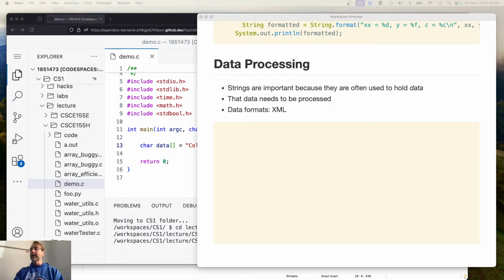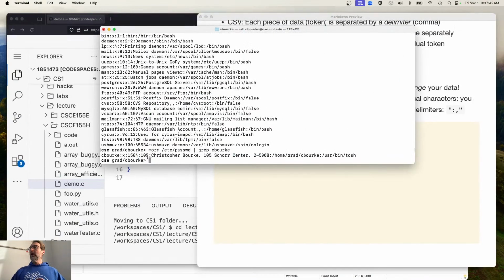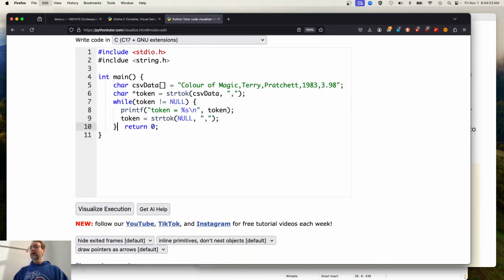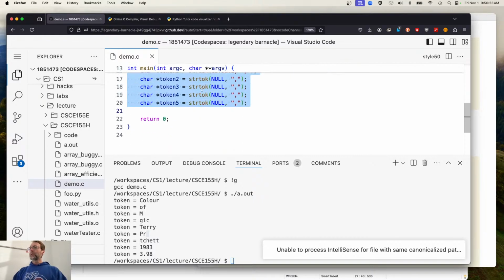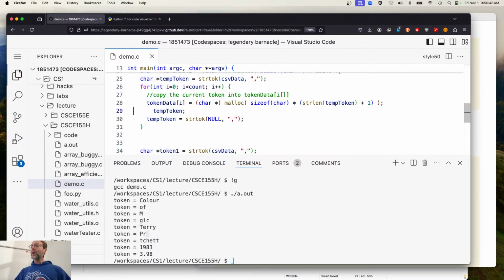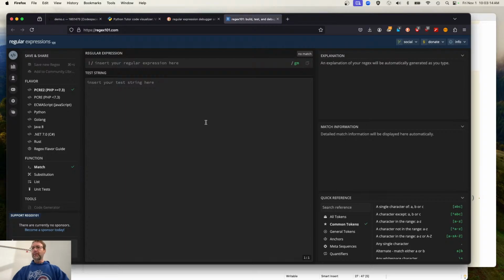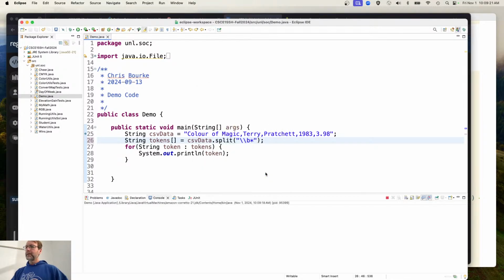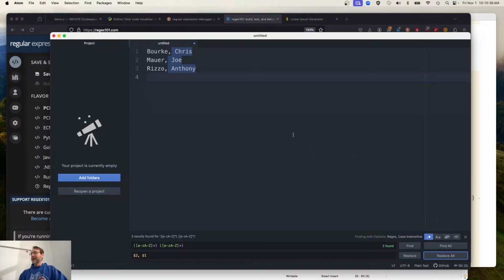9.3 - Data Processing - CSV (2024-11-01)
We cover data and spring processing, CSV data, regular expressions